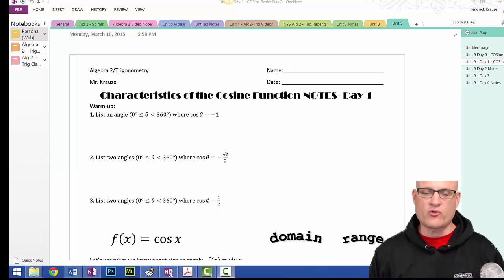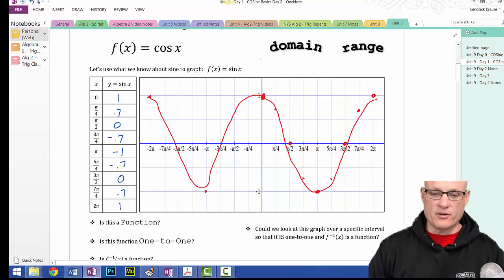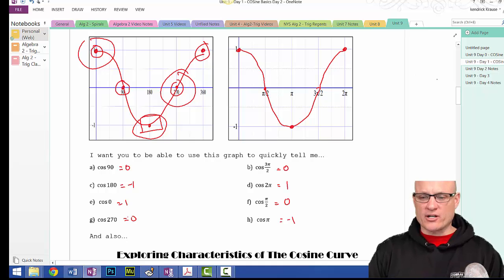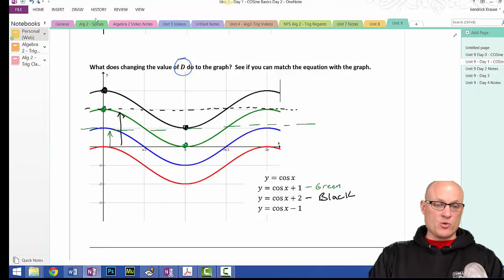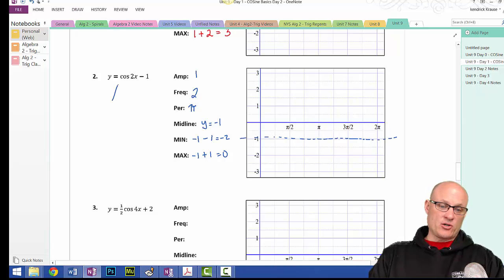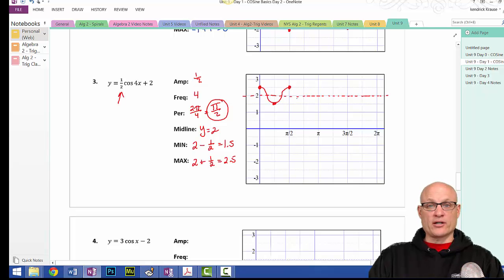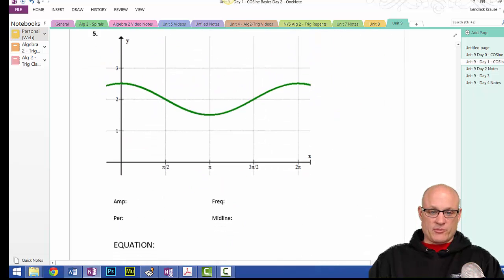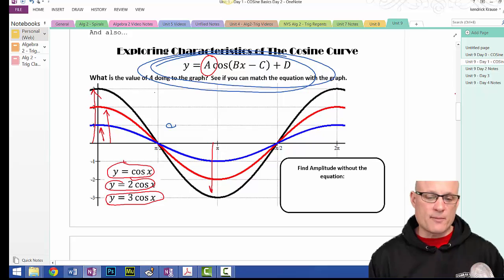Unit 9 Day 1 COSine Curve Basics Day 2